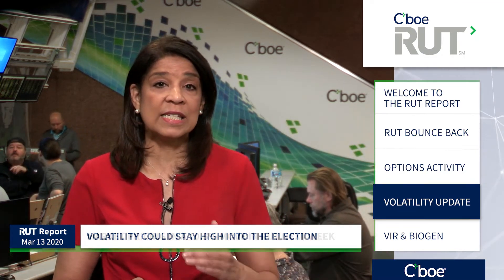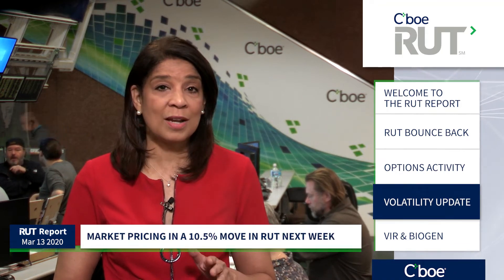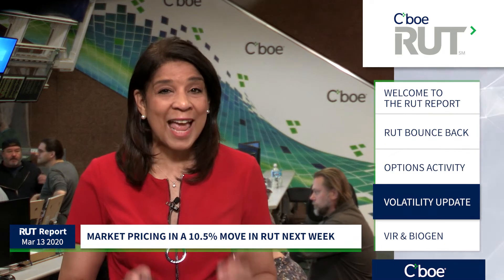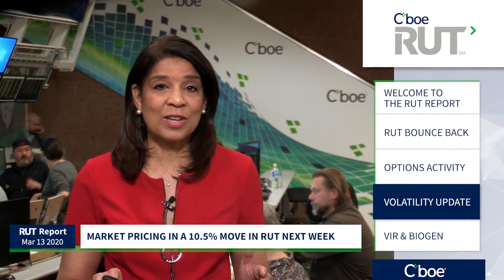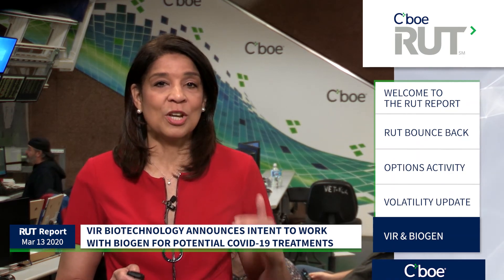The RUT Index Bounce Back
The $RUT Index bounces up 2% this morning, Angela Miles details today's active options trades, & the market pricing in a 10.5% $RUT Index move next week. Plus, Vir Biotechnology ($VIR) & Biogen ($BIIB) announce intentions to collaborate for coronavirus COVID19 treatment.